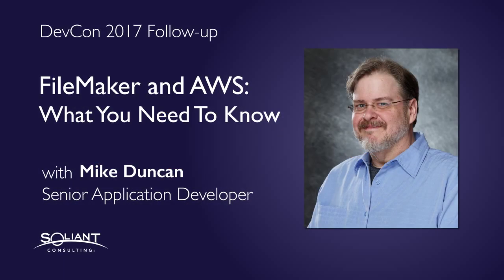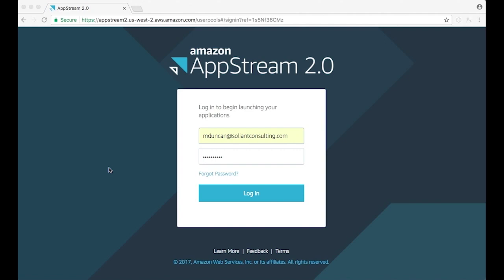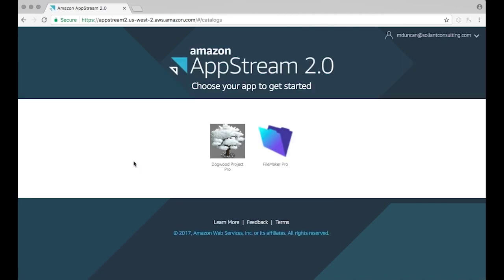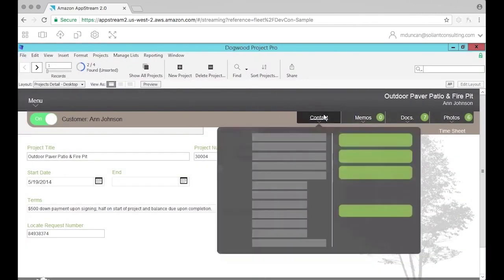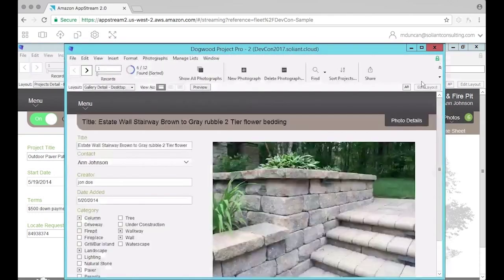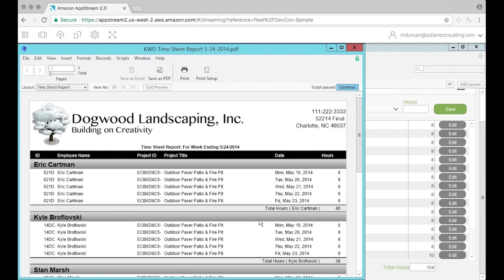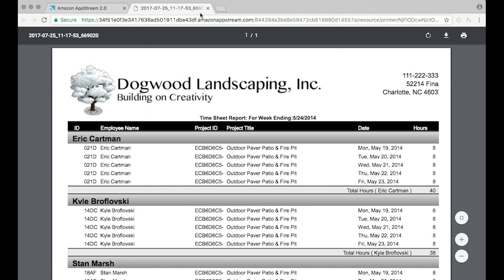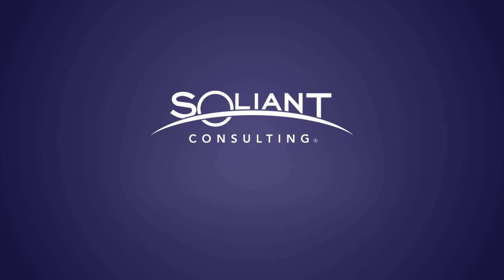FileMaker and AWS: What You Need To Know